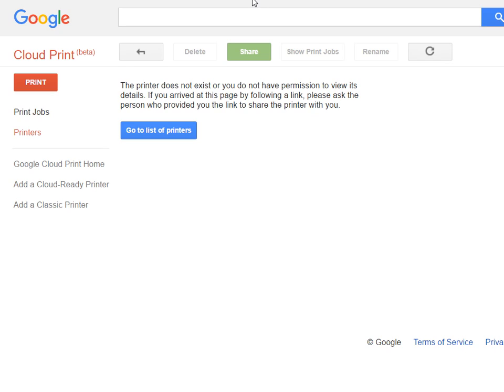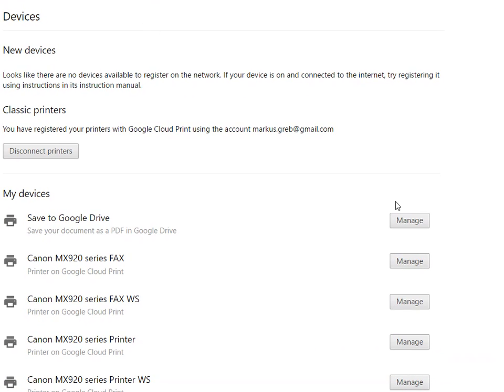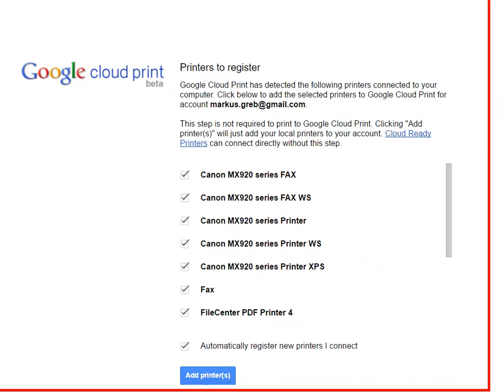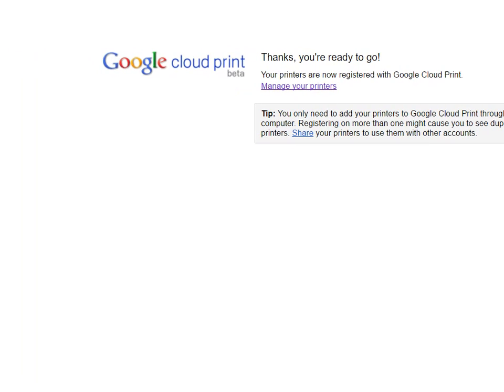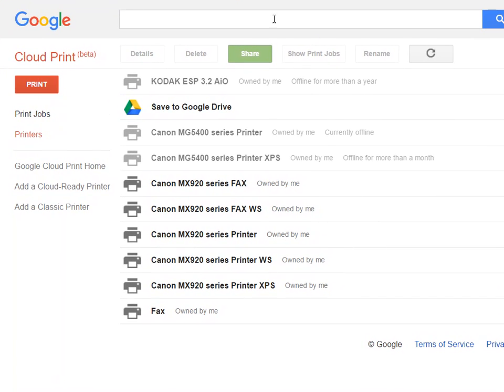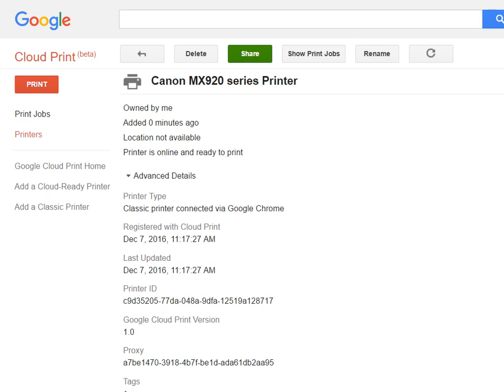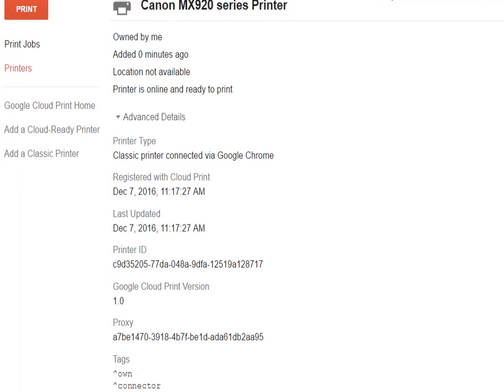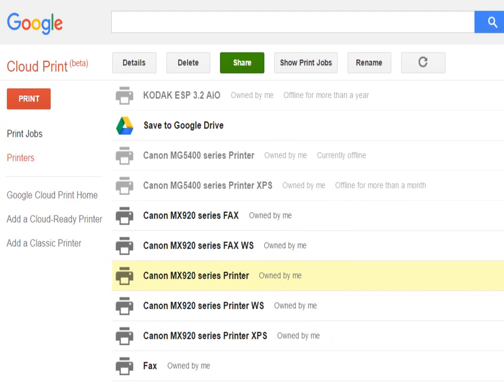Printer does not print from Google Chrome any more - what to do?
How to solve your printer issues with Google Chrome. What to do, if printing is not working any more in Google Chrome. Watch the video!